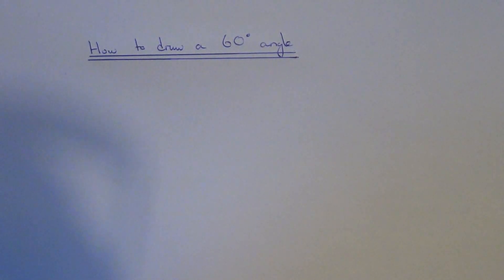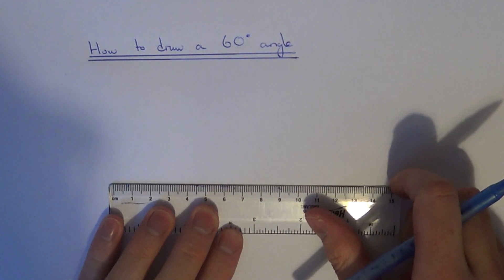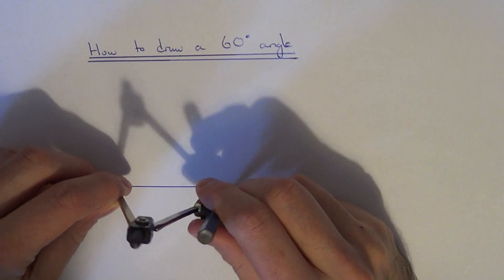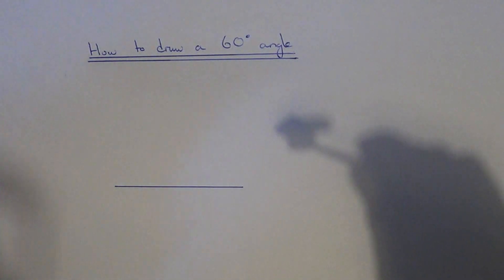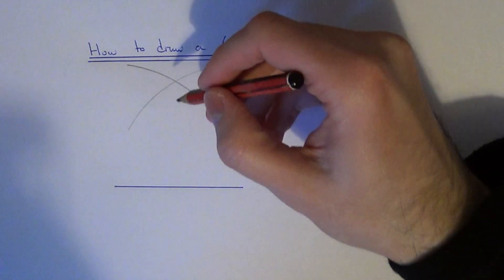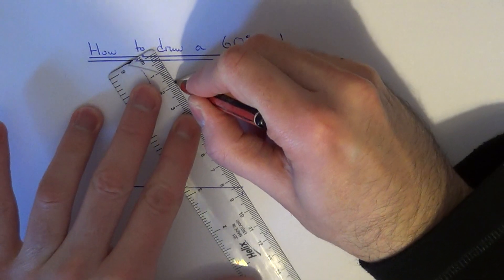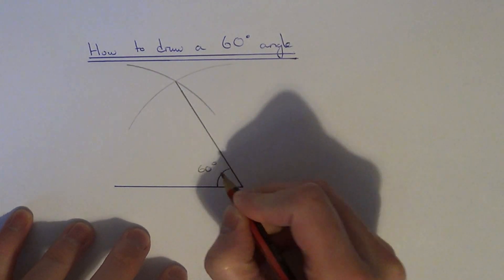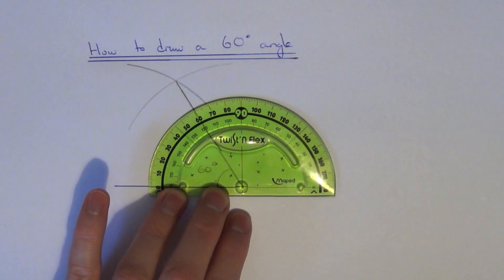How to draw a 60 degree angle using a compass and ruler. HD Video.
Here you will be shown how to construct a 60 degree angle using a compass and a ruler only. Draw a line about 7cm. Open your compass to the full length of the line, and draw two arcs from both ends of the line. Join the intersection of the arcs back to one of the ends of the line.